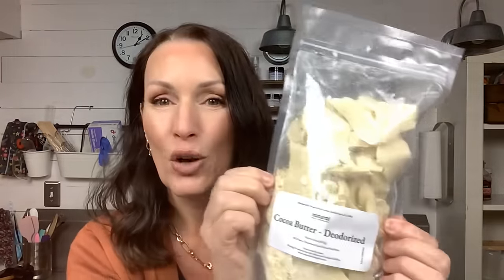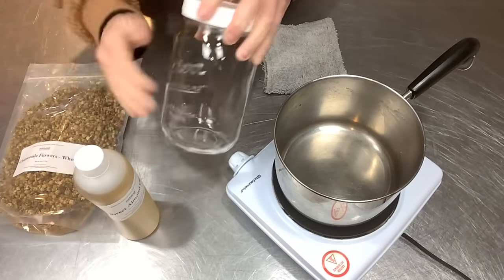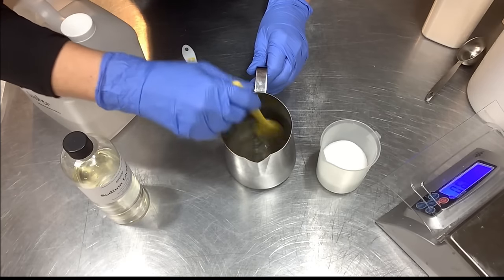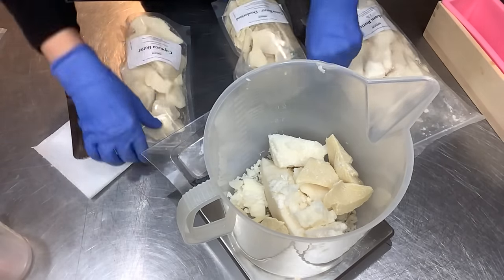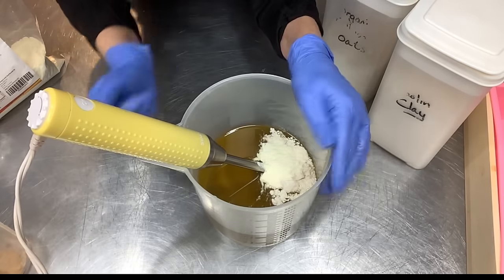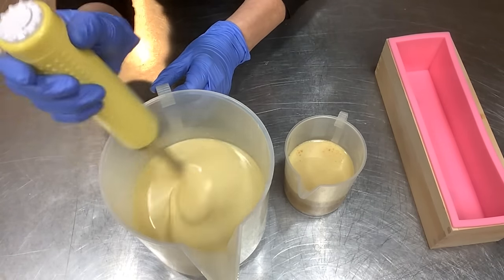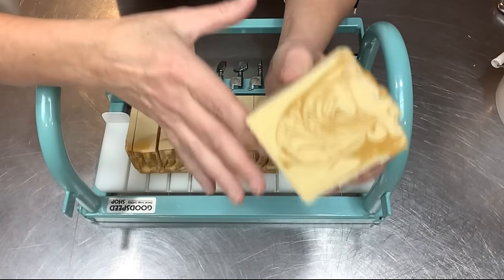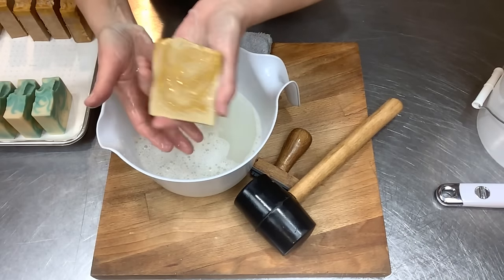RECIPE - Making Lux Triple Butter Cold Process Soap + How to Make Herbal Infused Oil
We're going step by step, how to make an oil infusion that can be used in soaps and lotions.  Plus we're making a super luxurious Triple Butter Soap using exotic butters like Cupuacu and Kokum.
Most of the ingredients in this soap today are from Natural Bulk Supplies and I couldn't be more impressed!

0:00   Intro - Butters & Oils
5:01   How to Make an Herbal Oil Infusion
6:15   Making Lye Solution w/ Silk
10:41  Soap Recipe
14:22  Soap Additives
16:37  Let's Make Soap
20:27  Soap Pour & Top Design
22:12  Unmolding & Cutting Soap
25:21  Lather Test
28:06  Bevel & Stamp Soap

(Expired) Get $10 off any order of $50 or more with code:  NBS10OFF

Soap Mold
Soap Mixing Pitcher
Lrg Measuring Pitcher
Measuring Pitcher
Multi Bar Soap Cutter (similar)
Soap Stamp
Digital Scale

Triple Butter Soap Recipe:
(I made a 50 oz batch which gave me 9 - 5.5 oz bars plus a flower)
10 oz   Coconut Oil   (284 g)
2 oz    Cocoa Butter   (57 g)
2 oz   Cupuacu Butter   (57 g)
2 oz   Kokum Butter   (57 g)
2 oz   Castor Oil   (57 g)
2 oz   Almond Oil   (57 g)
15 oz   Olive Oil   425 g)
5 oz   Sodium Hydroxide (this is a 5% S.F.)   (141 g)
10 oz   Distilled Water   (278 g)
or
28%   Coconut oil
6%   Cocoa Butter
6%   Cupuacu Butter
6%   Kokum Butter
6%   Castor oil
6%   Almond oil
42%   Olive oil